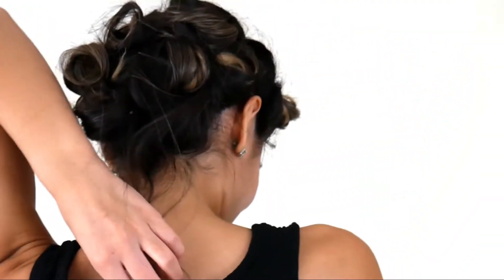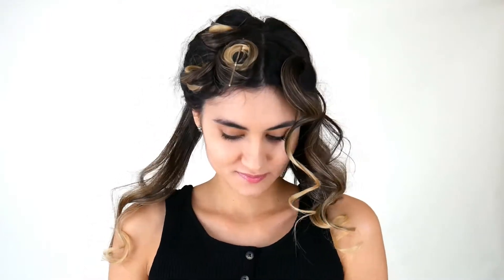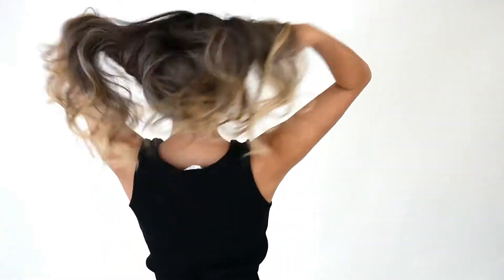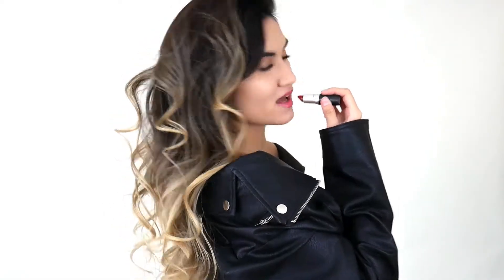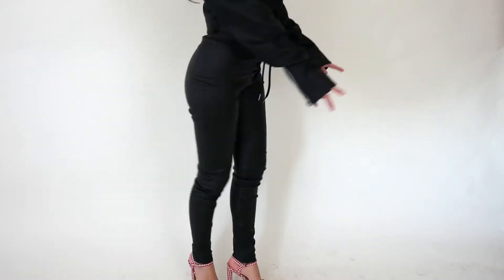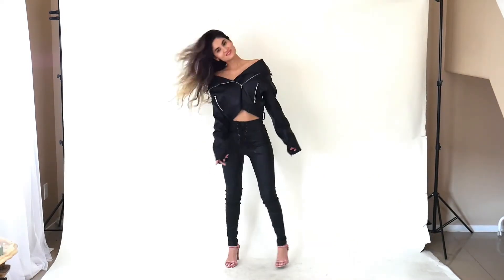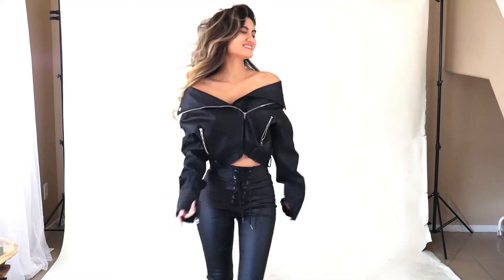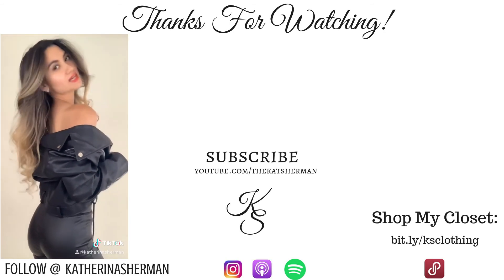SANDY FROM GREASE *ALL LEATHER* HALLOWEEN LOOK + OUTFIT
This is my Sandy from Grease Halloween style tutorial! (my take on a modern day Sandy)

Leather Jacket- xle the label
high waist leather pants- showpo
heels- charlotte russe

Tiktok for daily posts @katherinasherman

Listen to my podcast and get a shoutout on social media!